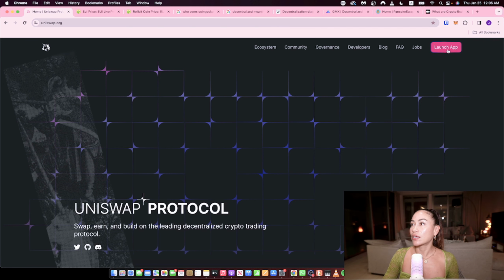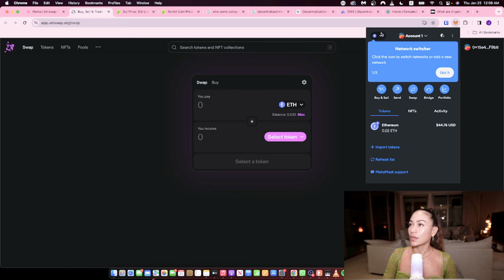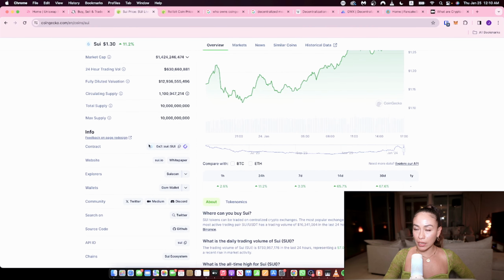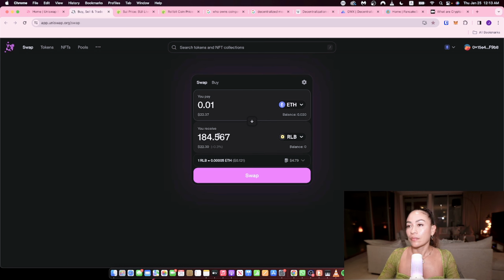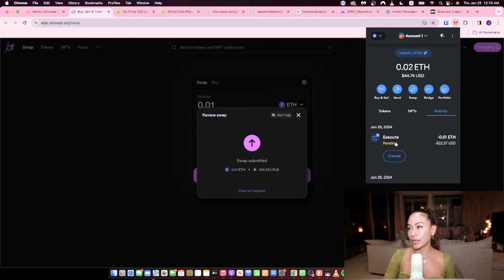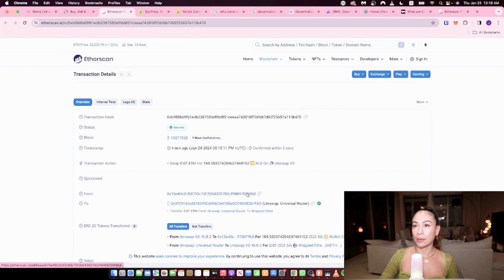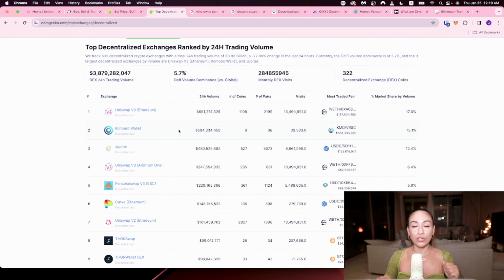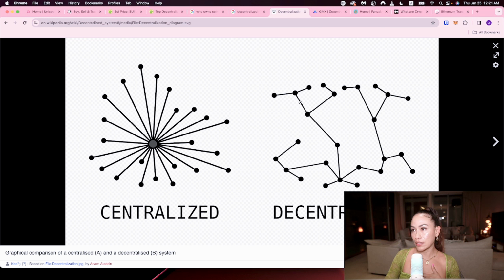How To Buy On Uniswap: A Beginner's Guide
Welcome to CryptoXpres, your go-to channel for all things crypto! In this video, CryptoXpres guides you through the intricacies of using Uniswap, a groundbreaking decentralized exchange. Whether you're a seasoned crypto enthusiast or a newcomer, this tutorial is your gateway to maximizing gains and navigating the crypto landscape with confidence.

🚀 What You'll Discover in This Video:

🔒 Securing Your Crypto Journey: Learn the crucial steps to ensure a secure and scam-free experience on Uniswap.
💰 Maximizing Profits: Uncover insider tips and strategies to amplify your gains in the ever-evolving crypto market.
📈 Hidden Gems: Explore how to identify and seize opportunities with lesser-known tokens for potential high returns.
🔄 Navigating DeFi Like a Pro: Master the art of decentralized finance with step-by-step guidance on Uniswap.

Timestamp Chapters:

00:00 Introduction
00:31 Launch App Connect Wallet - Uniswap
00:53 Buying Tokens on Uniswap
07:02 Confirming Transactions
08:10 Verifying Transactions
09:23 Other Decentralized Exchanges
12:18 Differences between Centralized and Decentralized exchanges
16:28 Token Economics Science
17:44 Concluding Thoughts

This channel is dedicated to help new crypto enthusiasts enter the crypto space - whether as a trader or long term minded investor. I’ve been in the crypto space for 4.5 years now, I’ve been a founding team member of masterventures.com, ignition.paidnetwork.com and I’ve help take over 100 crypto projects go to market with my go-to-market marketing process.

I’m here to help everyone get to spend on the importance of crypto, it’s value, and help everyone make the most money possible this bullrun!

We're here to guide you through the crypto world's twists and turns. Let's navigate the market together! 🌟